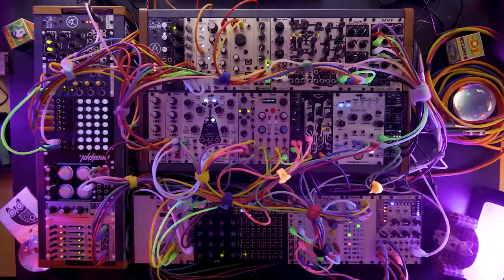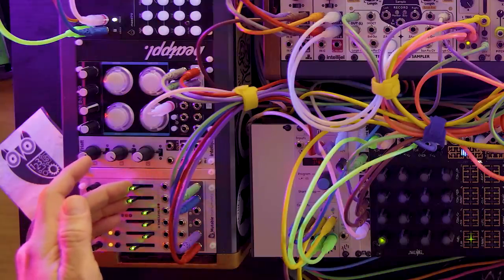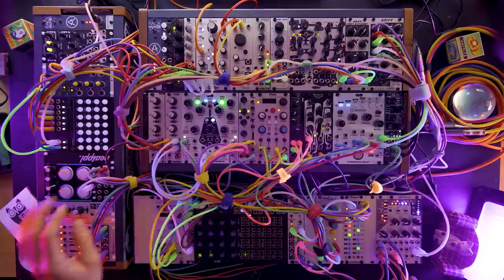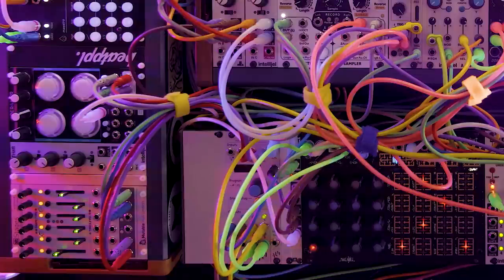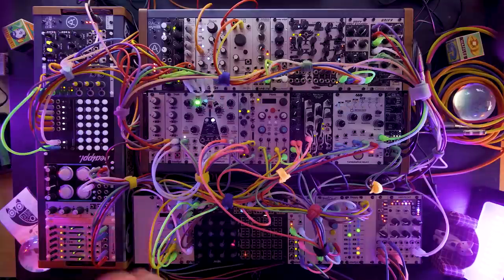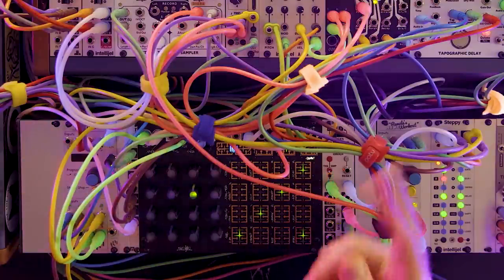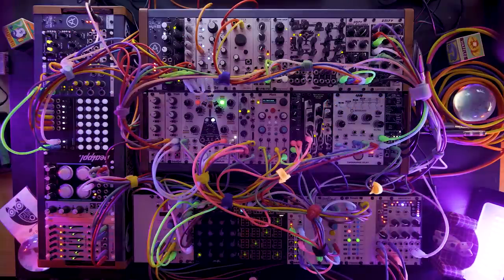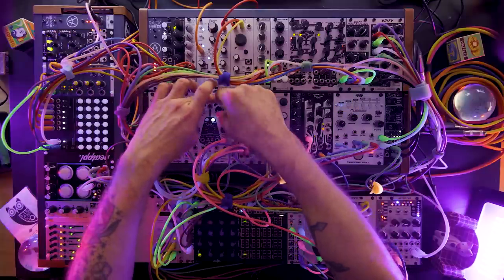Big Oontz Oontz Live Modular Rig Walkthrough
This rig was inspired by the dub techno work of Stewart Walker's "Live Extracts" album. I've used it for a few performances, and I'd like to talk to you about how it works.
Catch me on New York Modular with this rig (March 13th)